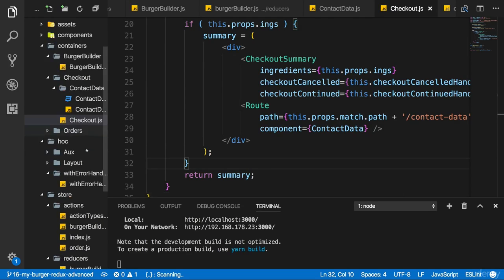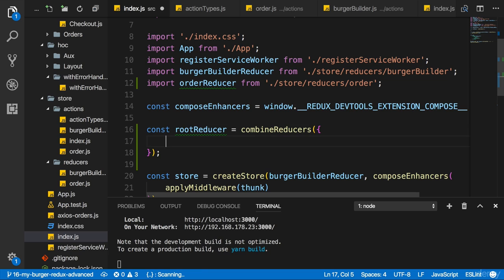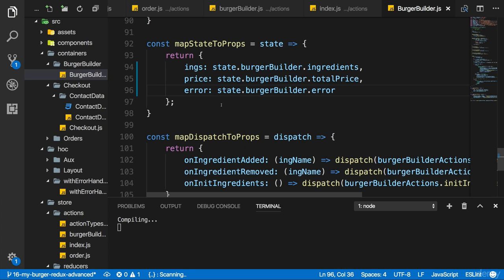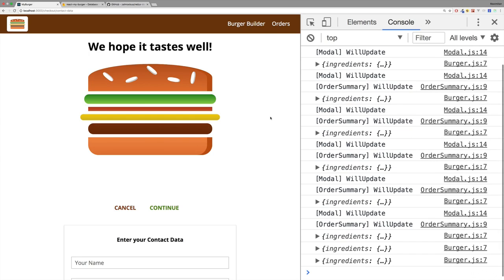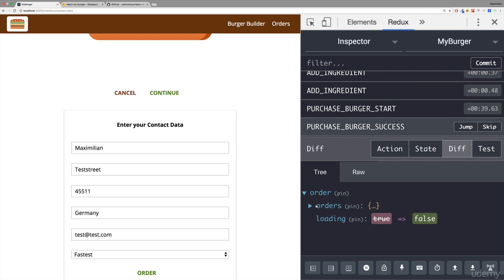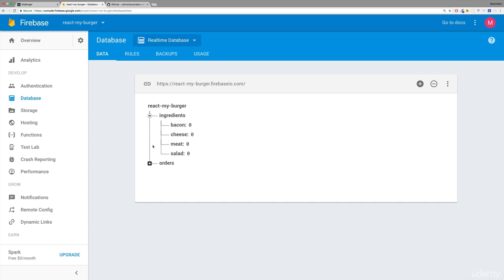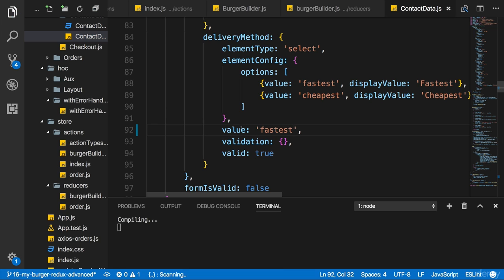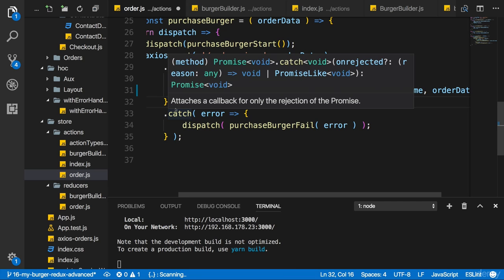292 Combining Reducers